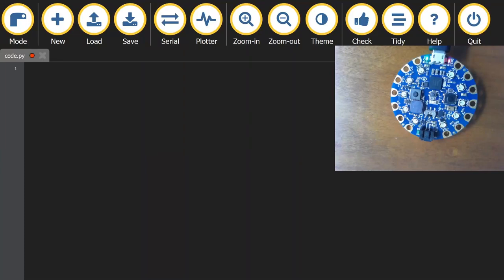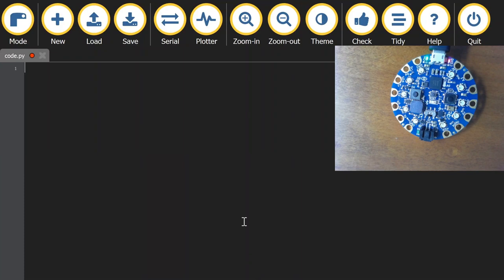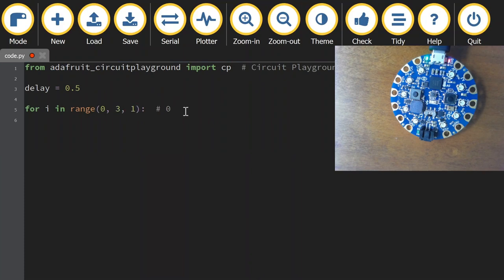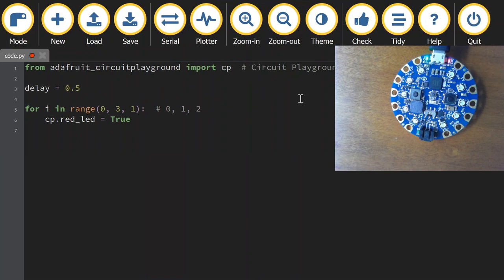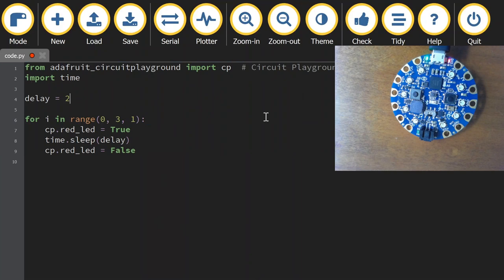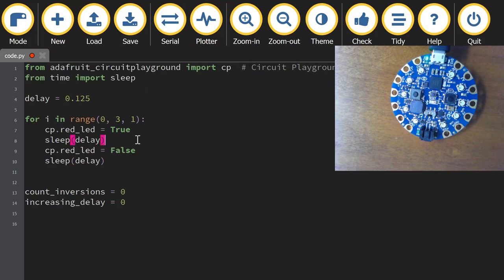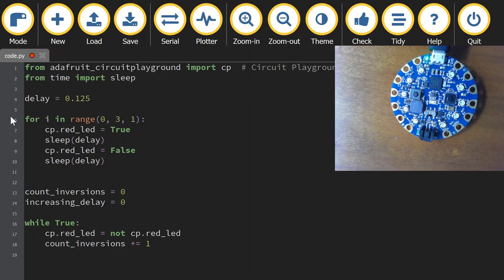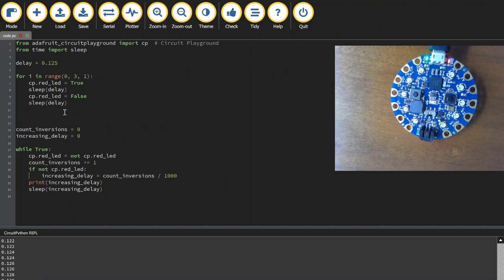Red LED with Circuit Python on CPB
Instructor: Jeffrey A.